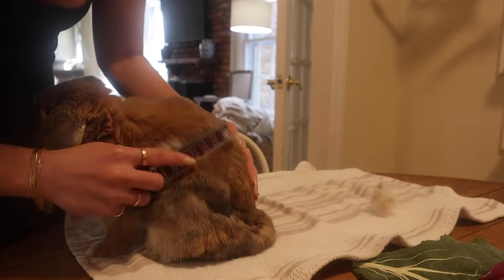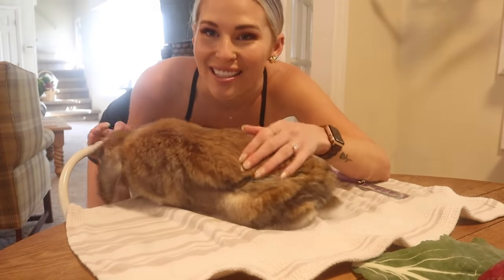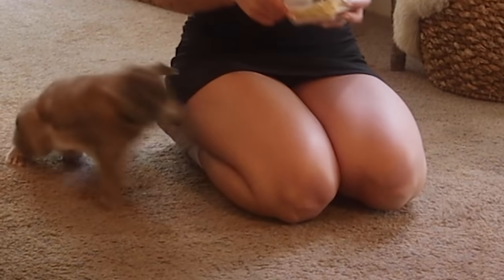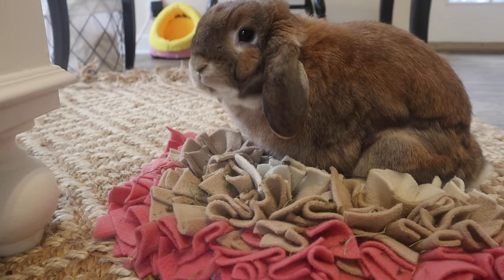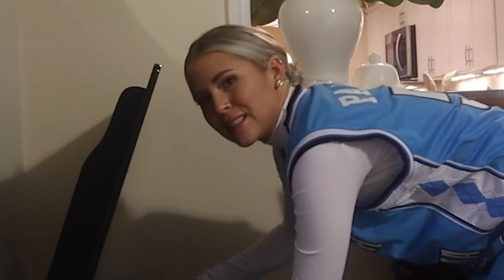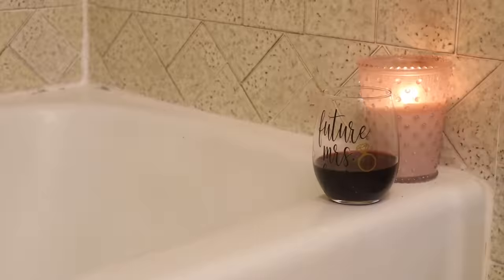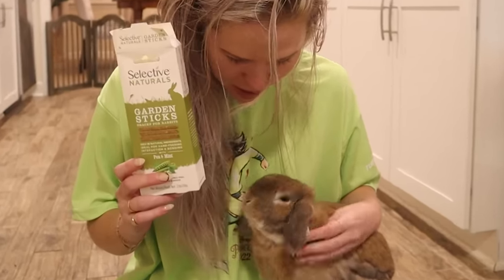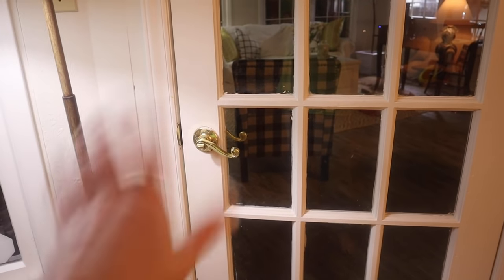IN DEPTH Bunny Night Routine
Hello Buns! Welcome to Cinnabun Sundays, a weekly video series where we talk about all things bunny. Today I am sharing my IN DEPTH night routine.

Items Mentioned:
Dried Pineapple
Snuffle Mat
Hay Bag
Litter Box Cover

𝒮𝒾𝓃𝒸𝑒𝓇𝑒𝓁𝓎, 𝒞𝒾𝓃𝓃𝒶𝒷𝓊𝓃

♡♡♡ 𝑯𝒆𝒍𝒑𝒇𝒖𝒍 𝑳𝒊𝒏𝒌𝒔 ♡♡♡
𝑨𝒎𝒂𝒛𝒐𝒏 𝑺𝒉𝒐𝒑